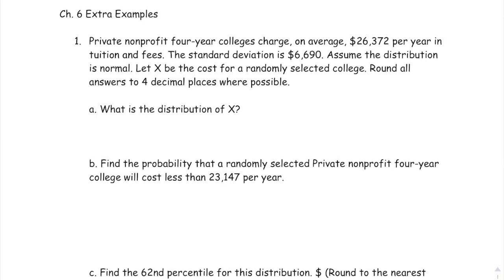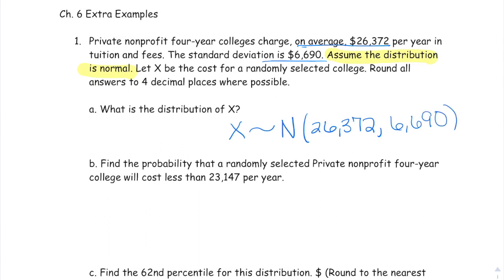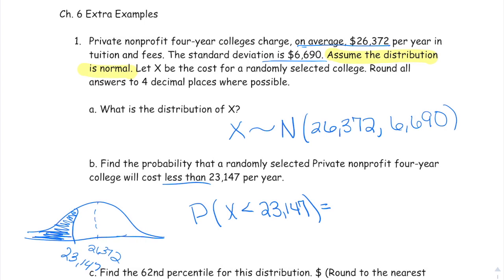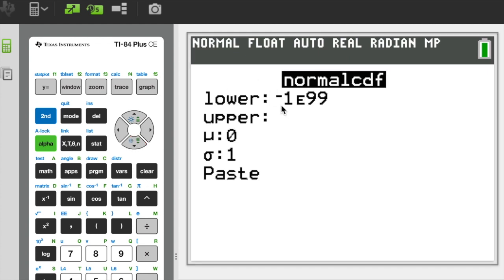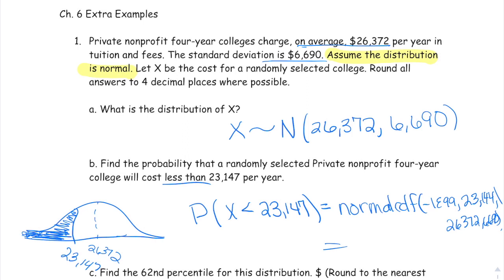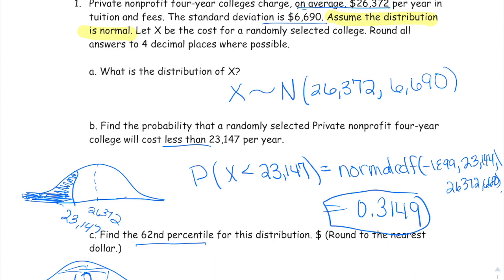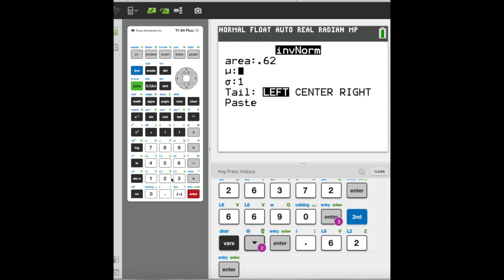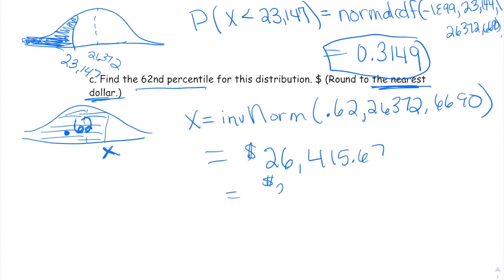Ch. 6 Example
This video is about Ch. 6 Example